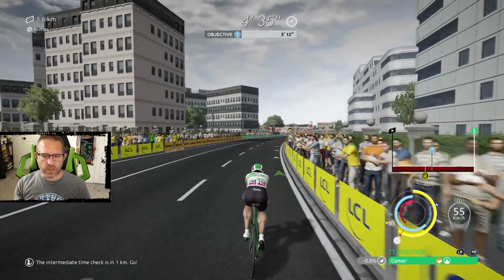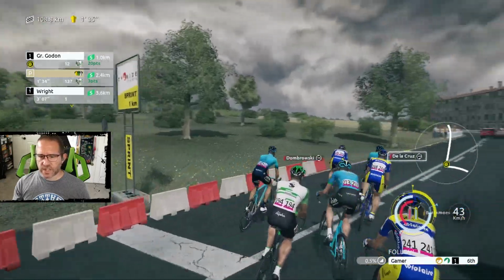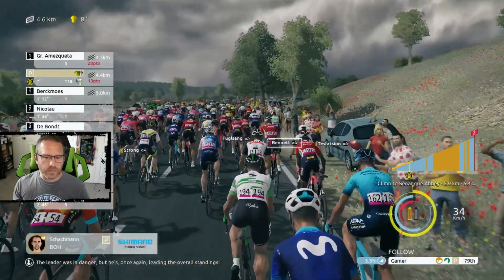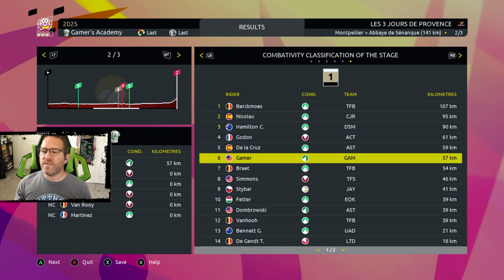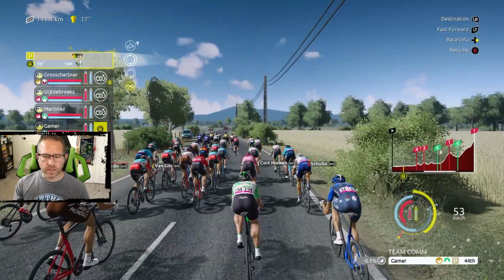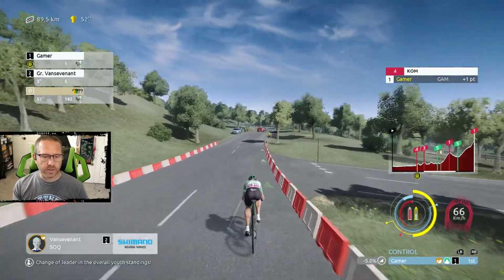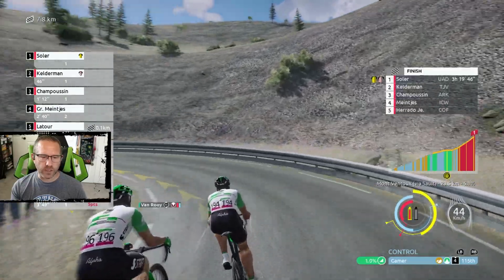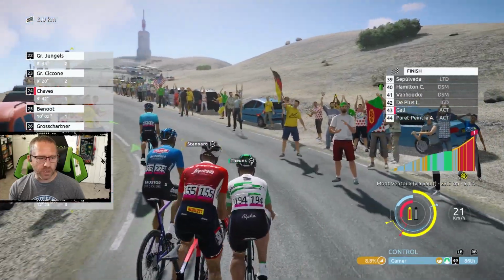TDF23 - Ep 9 - Big Ouch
Ride shoulder to shoulder with the best cyclists and show your panache to triumph on the Champs-Elysées in the official video game of the Tour de France 2023! Compete in mountain or flat stages and experience all the action of the Grande Boucle.